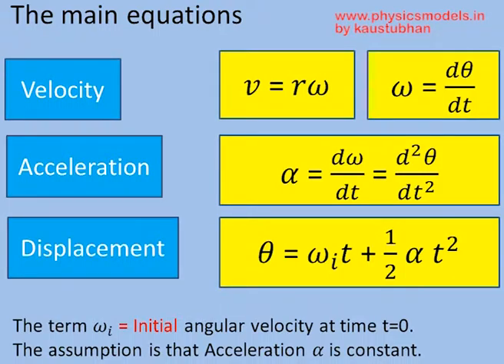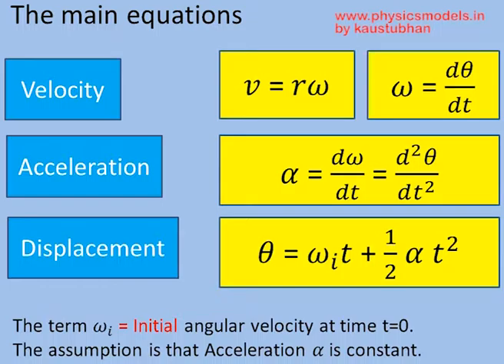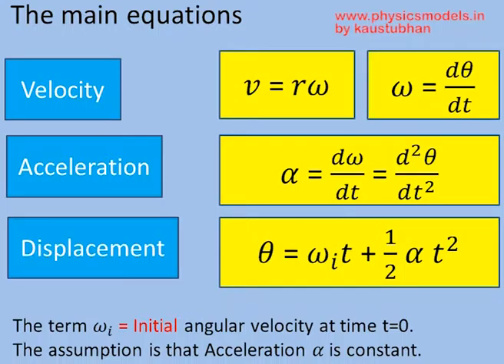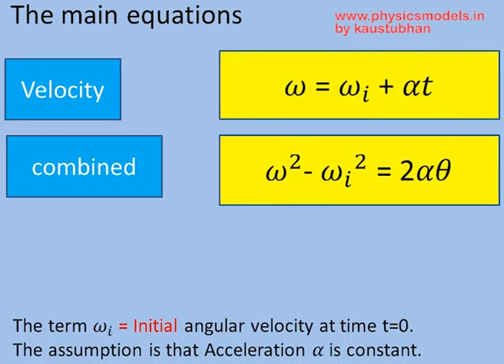Physics Made Easy- Rotational mechanics equations compared with Linear Motion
Hi, this video only shows the main equations of rotational mechanics, and the analogy with Linear Motion. This makes it easier to remember.
best regards
kaustubhan